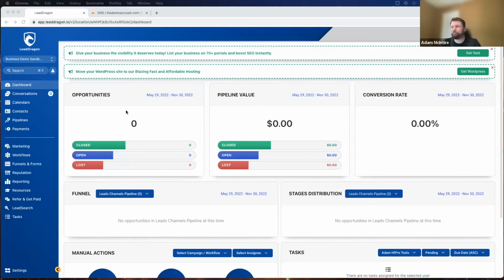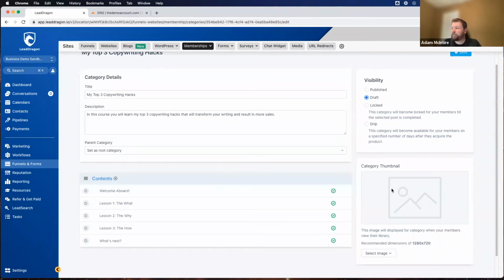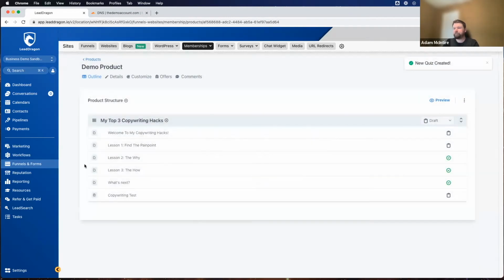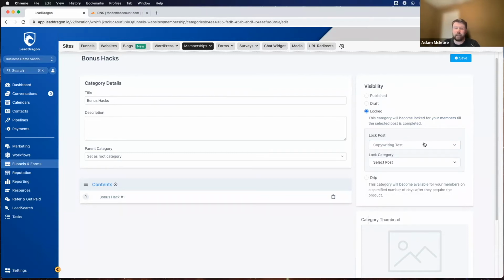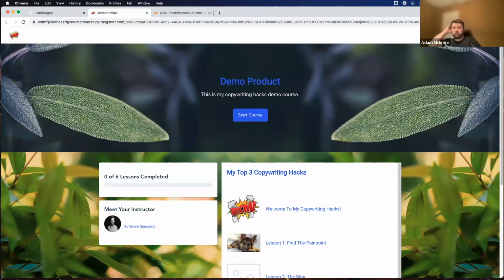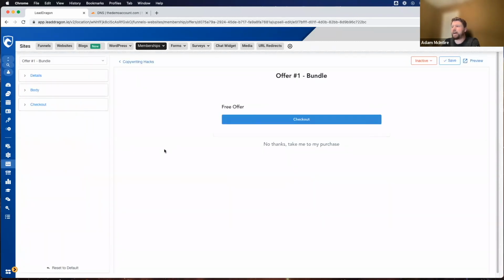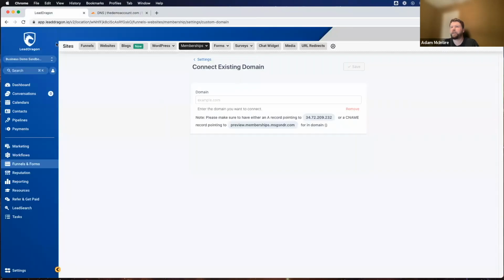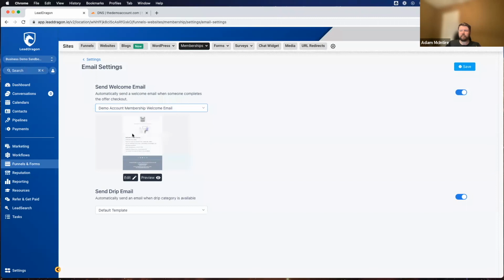LeadDragon Memberships & Course Building Mastery Part 1